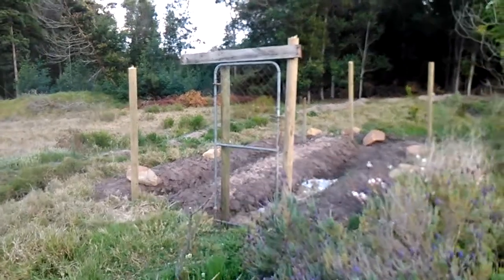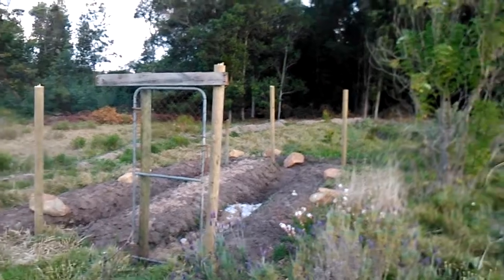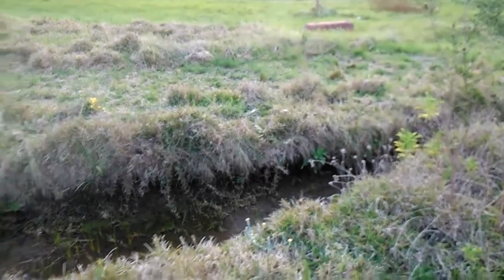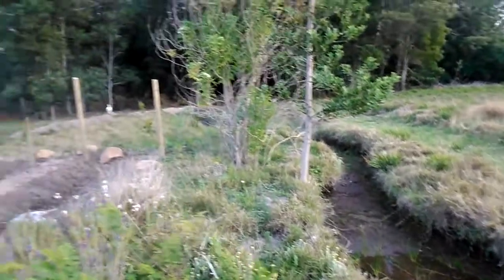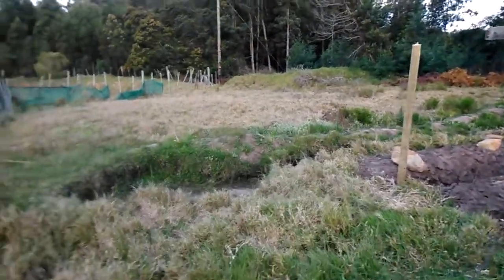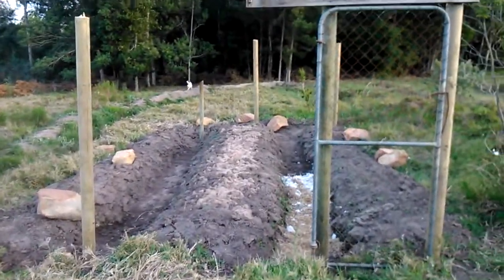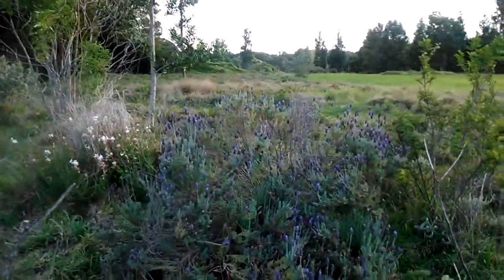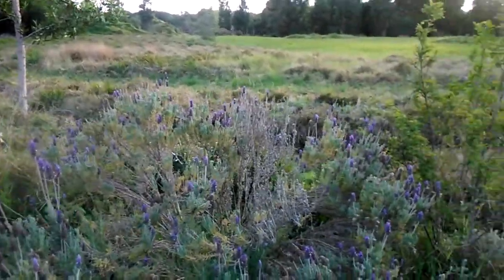Oasis sanctuary new baboon-proof veg garden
Living on the border of the last indigenous forest in the Garden Route, South Africa, requires strong baboon-proof vegetable garden cages as we build the Oasis Sanctuary, based on Permaculture and Varnashrama principles, for self-sufficiency and a healthy life in touch with heaven and earth.